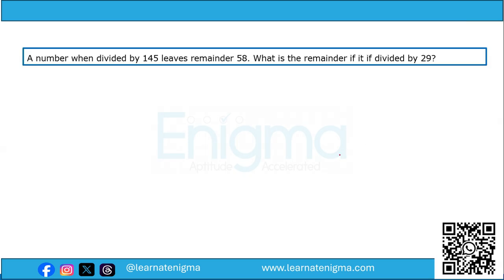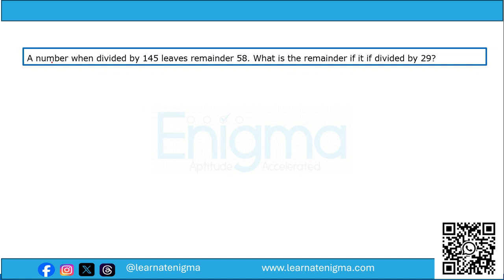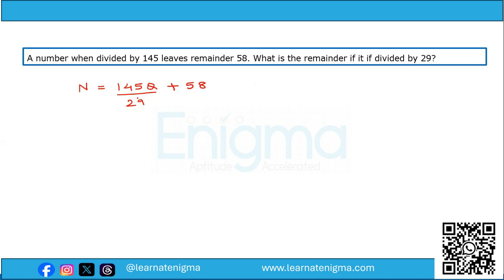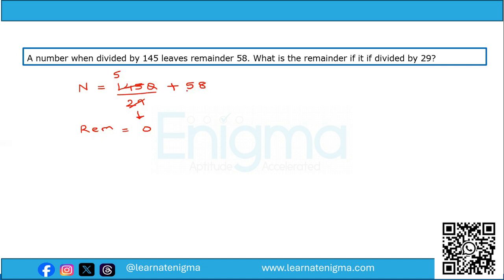Division Algorithm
A number when divided by 145 leaves remainder 58. What is the remainder if it if divided by 29?